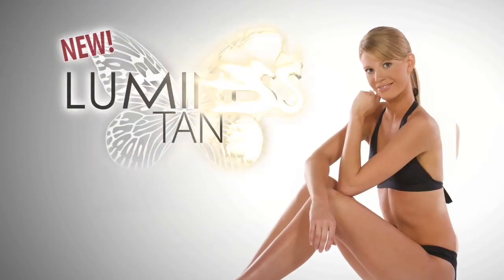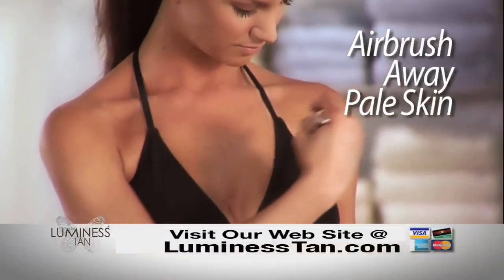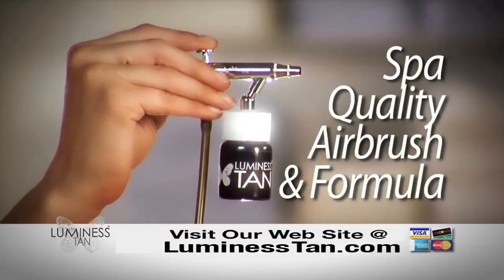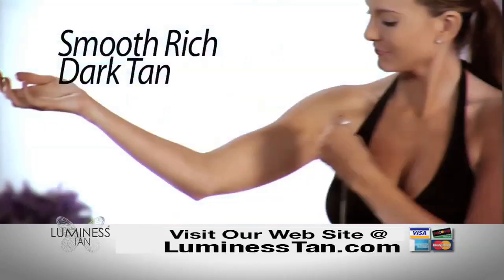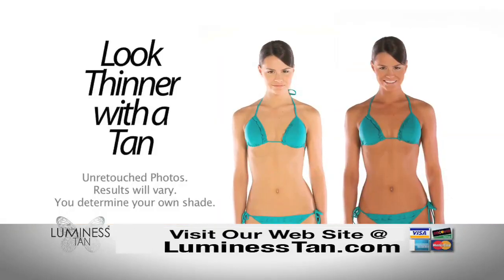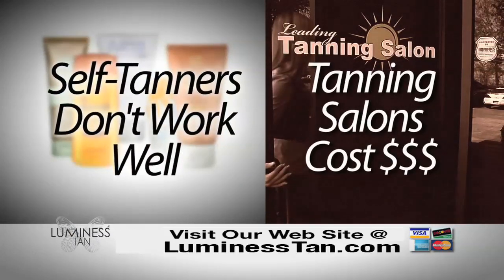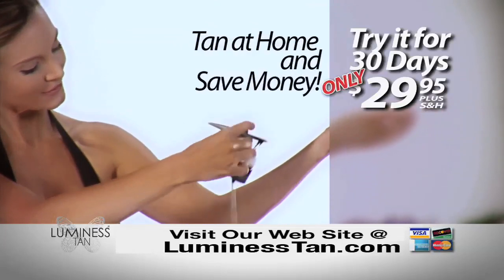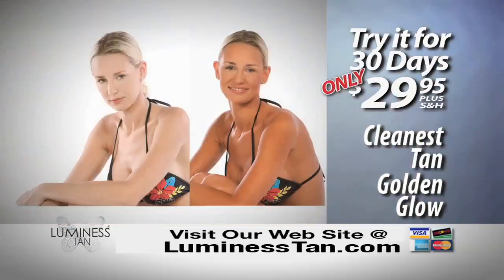Luminess Tan TV Spot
Introducing Luminess Tan, the revolutionary self tanning airbrush system. Gone are the days of frequent & costly tanning salon visits. Now anyone can achieve a proffesional spa quality tan right in their own home with Luminess tan.
Watch this video to learn about our special TV offer.